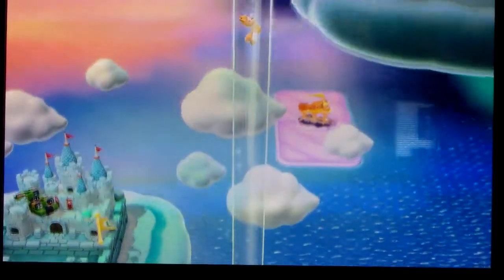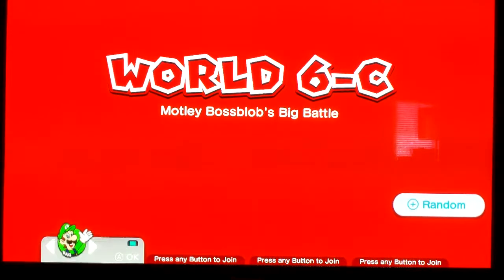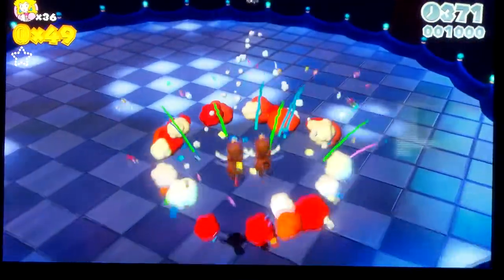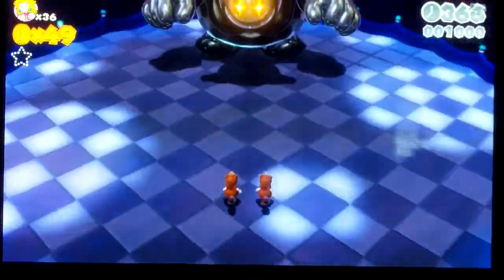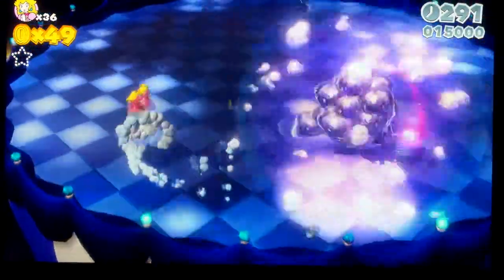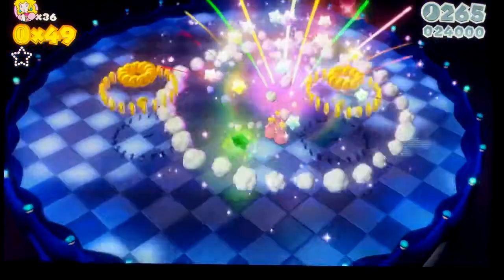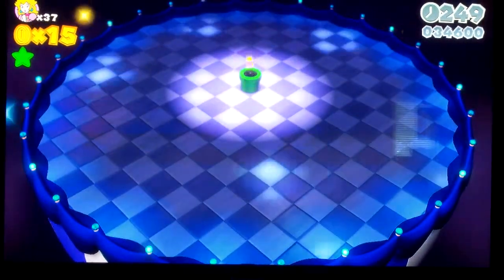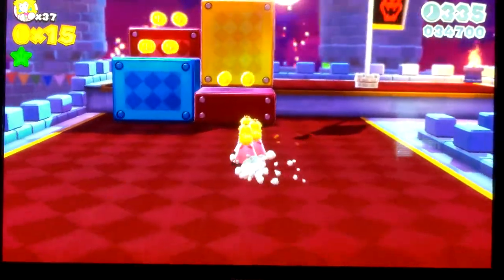Super Mario 3D World Walkthrough Part 44- Motley Bossblob's Big Battle